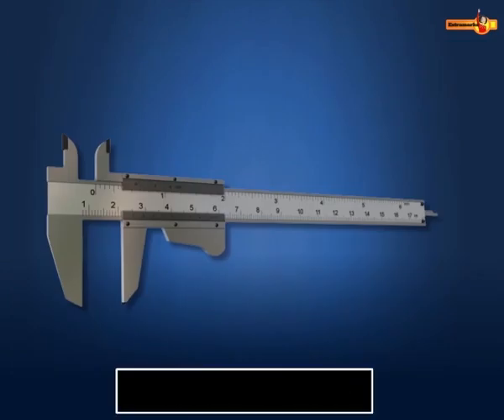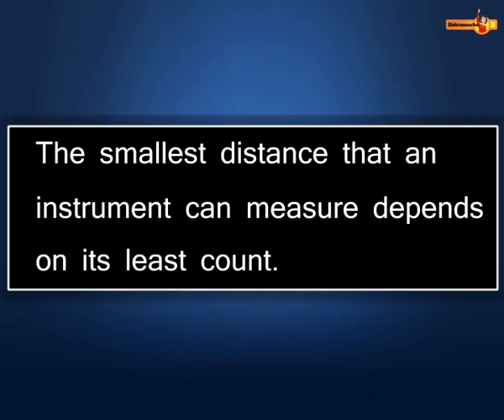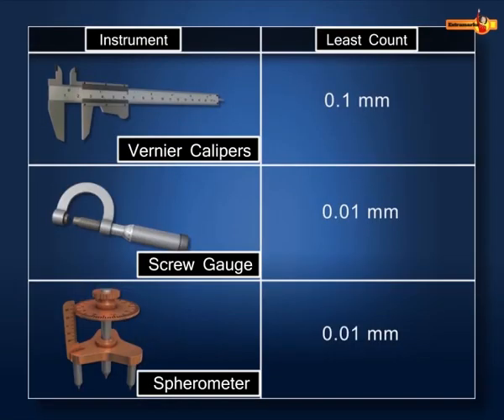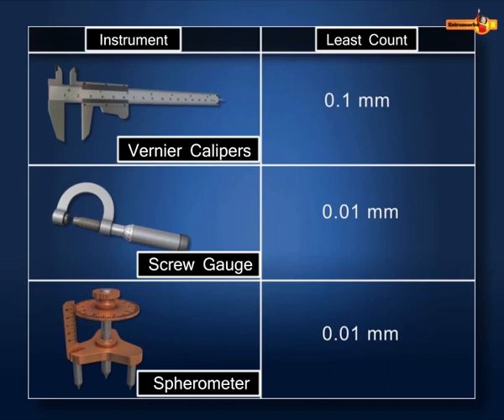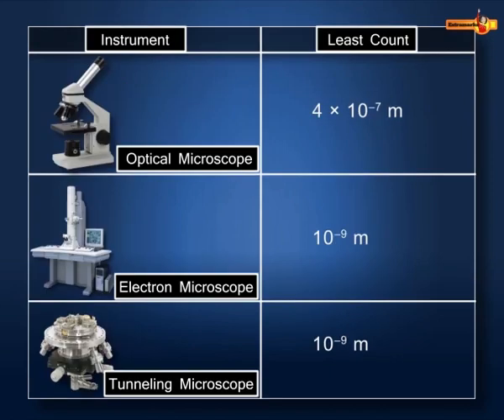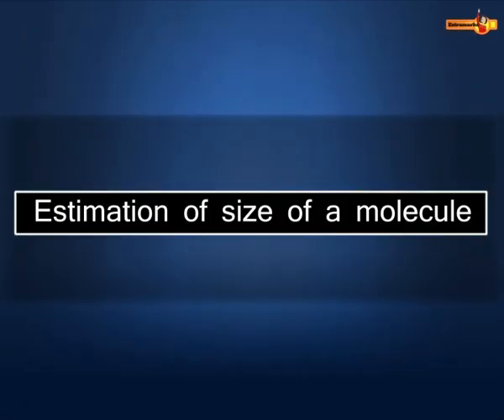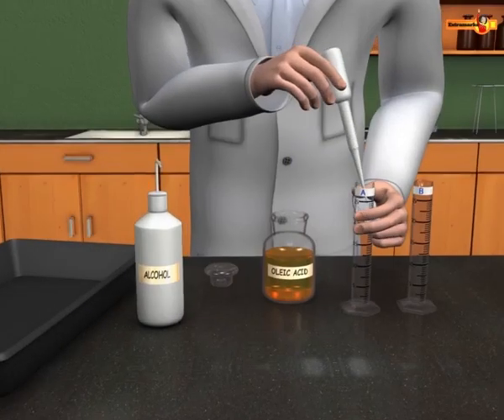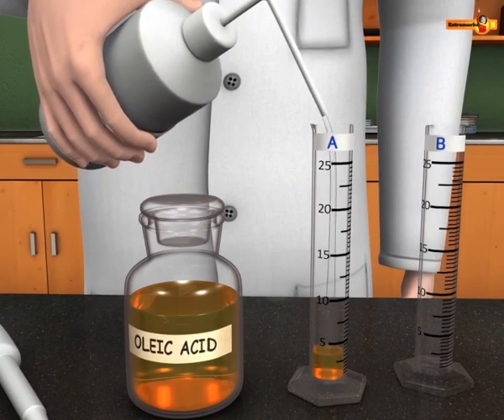estimation of very small distance ? | Deep Concept With AniMation